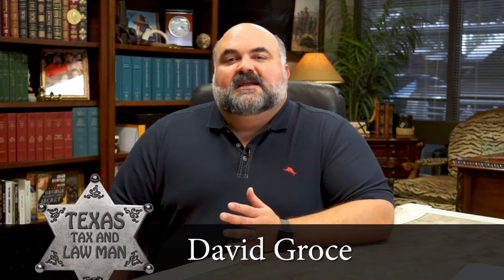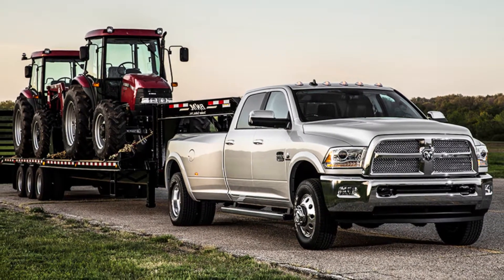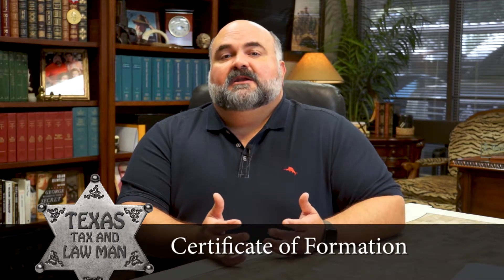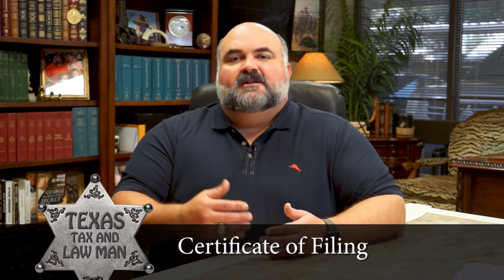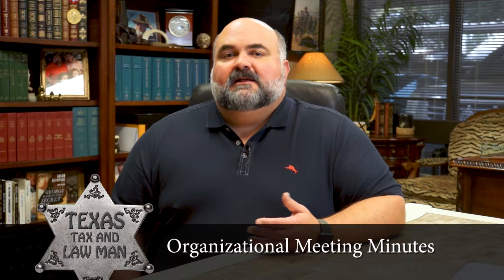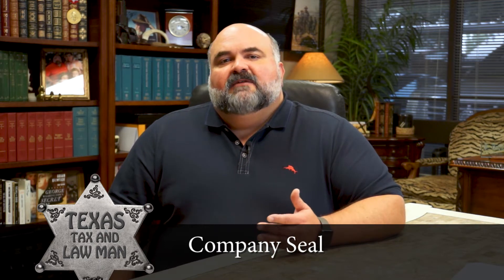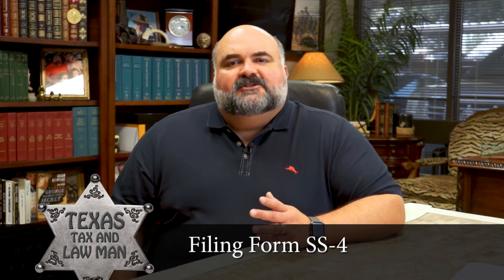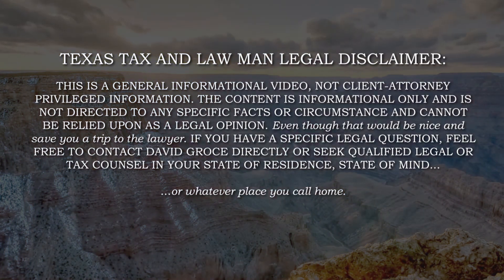The LLC Series: Documentation - Parts & Pieces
Howdy, this is David Groce, your Texas Tax and Law Man, back talking about the basic legal documentation that comprises a Limited Liability Company.

Remember last time, we discussed that an LLC is an entity created according to state law that pays taxes to a state and to the federal government.  While these filings vary from state to state, each LLC generally has the same basic documents.

Think of this list like a general description of a pick-up: it has four wheels, a cab, a bed of some sort, a motor, a transmission, brakes, and steering controls.  Some have more bells and whistles, while some are just super simple.  LLCs are the same way.  We have to look at their various parts and pieces to know how they are supposed to function.

Many clients come to me and tell me they created their own LLC or started one through an on-line company, only to discover that the way they “equipped” their LLC is not fit for their particular purpose.  They said they wanted a diesel truck with four doors to carry a crew and haul a big load.  They want one of these big Heavy Duty three quarter ton monsters.

But, they bring me their docs and all they have is a broken down Datsun and they just don’t understand why they’re paying too much tax or not getting the benefits they want.

Both of these are LLCs, but not all LLCs are created equally, just like all trucks are not created equally.

Let’s look at a list of the components of an LLC and understand how changing these components can give you very different results from one LLC to another, just like the difference between a monster truck and a mini-truck.

Certificate of Formation: In the old days, most states called this document your articles of organization or incorporation.  This Certificate of Formation should define some critical items regarding your company:
Business Purpose - why the entity was created.  Some states let us choose any and all business.  Other states make us define a limited purpose.
Managed by members or managed by managers. You have to decide who is in charge and the process for making decisions.  This may also impact your federal tax filings regarding the active or passive nature of the business and the participation of the members.
Life of the Business: Most states let you choose perpetual life, meaning the business exists until shut-down.  Other states only let you create the company for a term of years.
Registered Agent: If you paid a service for your LLC, they probably listed themselves as registered agent and charge you a fee each year to perform this function for you.  You need to decide if that has value or not.

Business Address: You have to list the address for your business and in most states this has to be a physical location and not a post-office box.

Certificate of Filing: This is usually a letter that comes with the certificate of formation acknowledging the creation and filing date of the LLC.

The first two documents are public documents placed on file with the state.  The following documents are private documents executed between the various members and managers of the LLC and are generally kept in the company book...

About Groce Law Firm, Ltd.:
Groce Law Firm, Ltd. is a local, Hurst law firm with nearly 25 years of business law, tax prep and planning experienced. Our law firm is different. We know the ins and outs of the legal side of your business, and the tax side of your business. We help small business owners maximize their wealth, minimize taxes, and protect their assets and loved ones.

Call for a FREE Consultation:
At Groce Law Firm, Ltd., we work closely with you to preserve your business, and protect your legal rights. Everyone needs help, especially with the big decisions. Let us help you with yours.